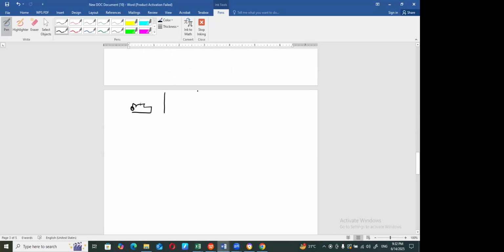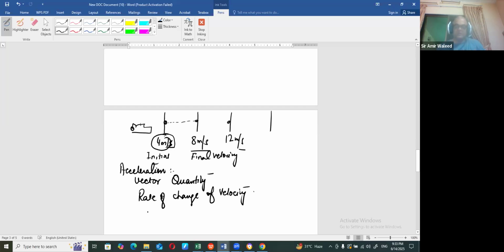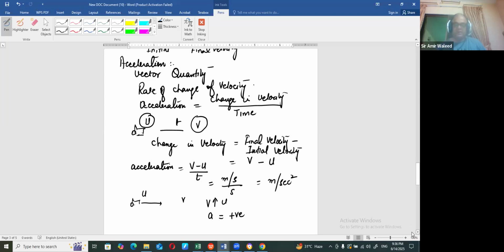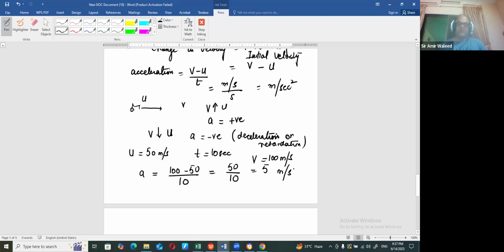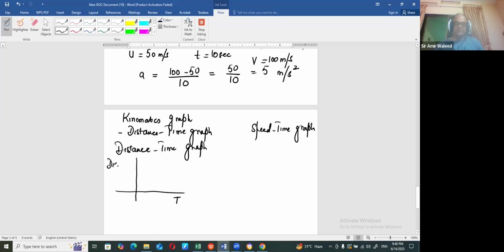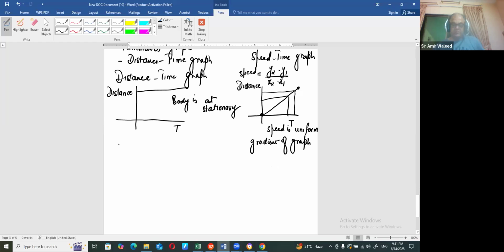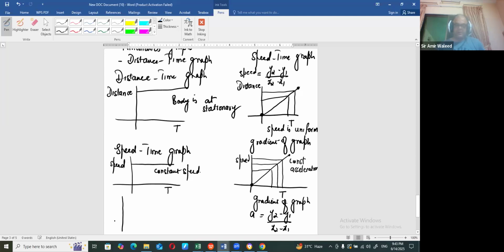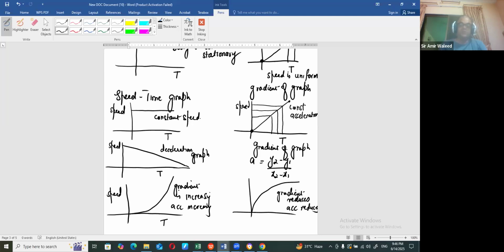IGCSE Physics 0625 - Acceleration & Kinematics Graphs - Kinematics - Lecture 2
Take your IGCSE Physics 0625 skills to the next level with Sir Amir Waleed's lecture on kinematics! In this video, we cover:

- Acceleration concepts: definition, formula, and examples
- Positive and negative acceleration
- Kinematics graphs: distance-time and speed-time graphs
- Interpreting graphs: constant velocity, constant acceleration, and non-linear acceleration

Perfect for students studying IGCSE Physics 0625, this video provides a comprehensive understanding of acceleration and kinematics graphs. Watch now and get ready to ace your exams!